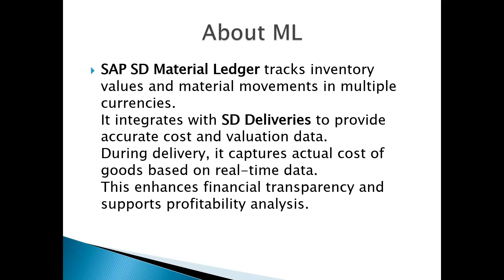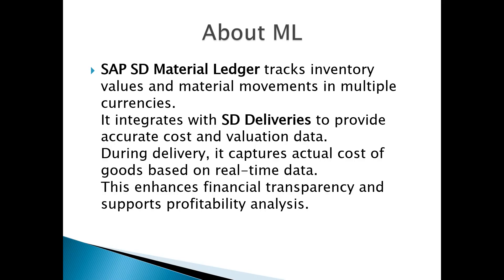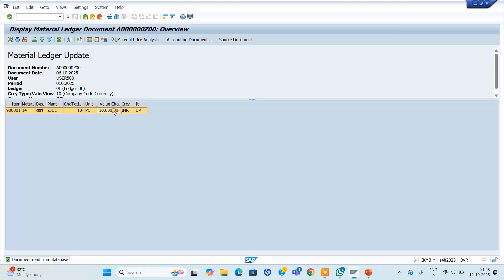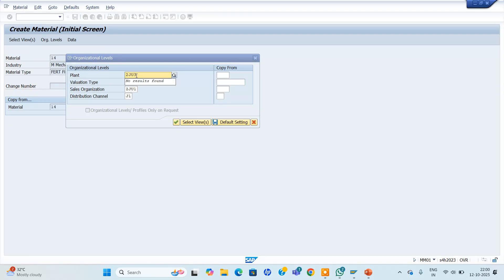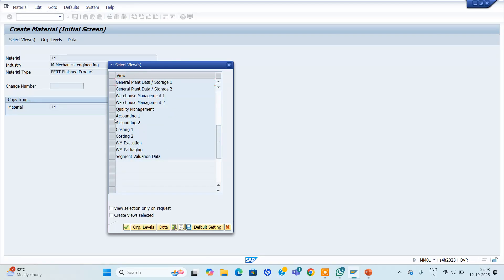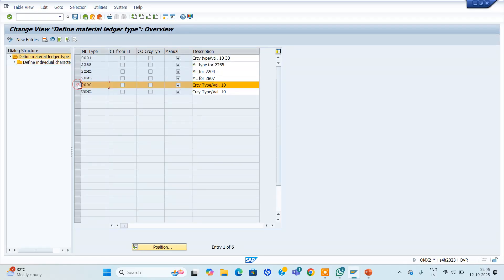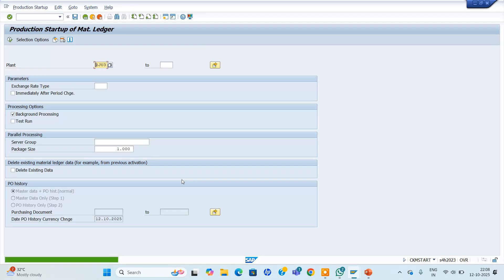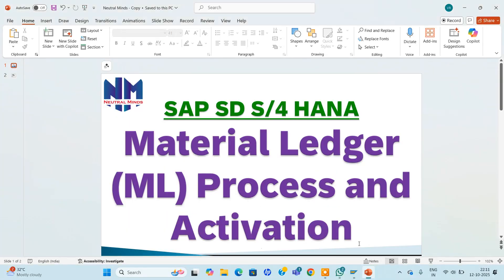SAP SD S/4 HANA - Material Ledger (ML) Process and activation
The Material Ledger is a valuation and accounting tool used in SAP to:

Track inventory values in multiple currencies.

Enable actual costing for materials.

Comply with legal valuation requirements.

Replace standard cost valuation with periodic actual cost valuation.

In SAP S/4HANA, Material Ledger is mandatory for actual costing and multi-currency inventory valuation, and it's integrated natively with Universal Journal (table ACDOCA).